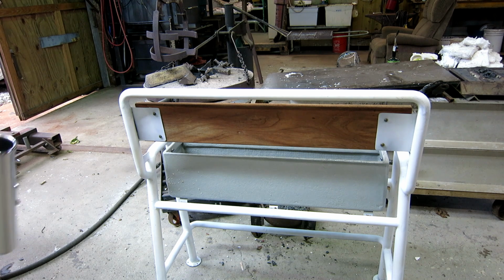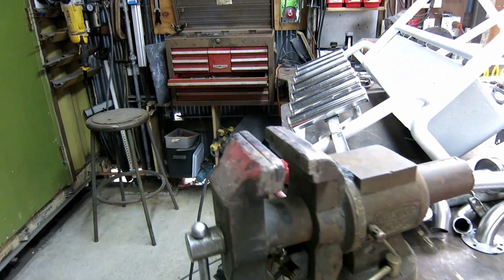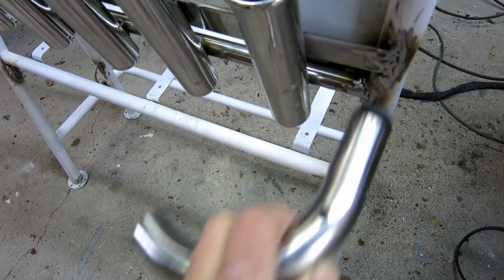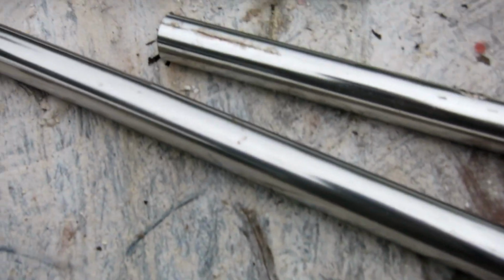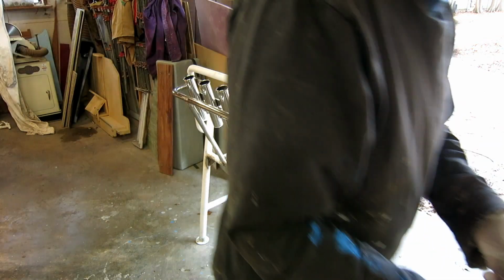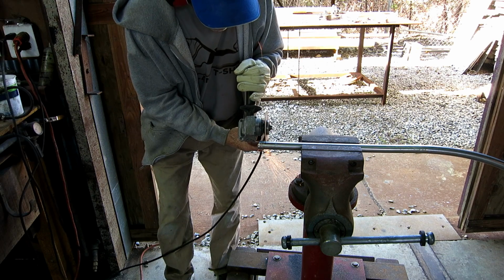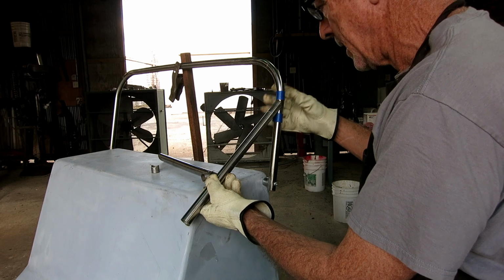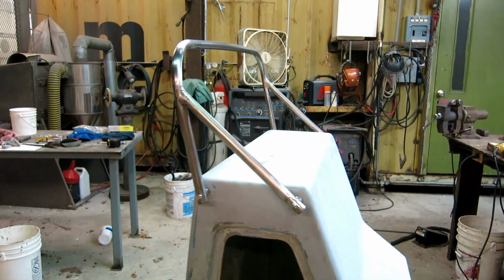DIY SS Leaning Post Rod Holders and SS Wind Screen Frame For the Center Console Project Boat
Adding rod holders to the back of the leaning post and adding grab bars to the leaning post and the helm.